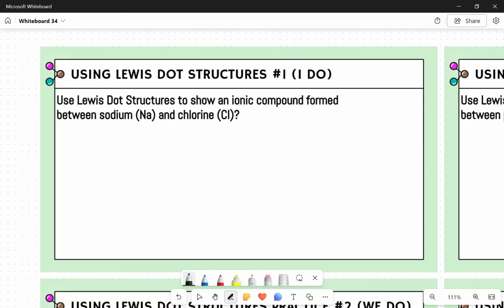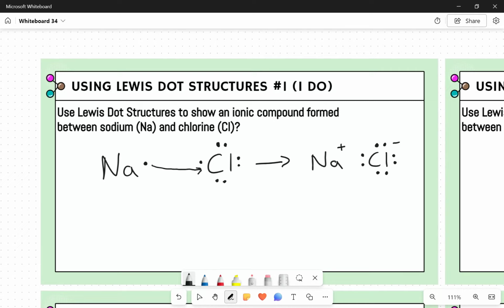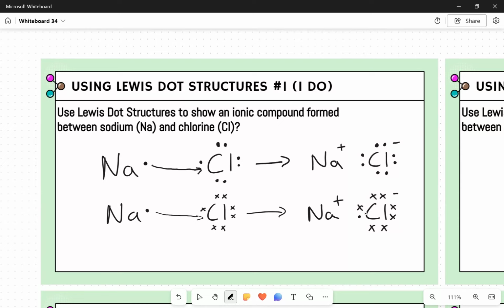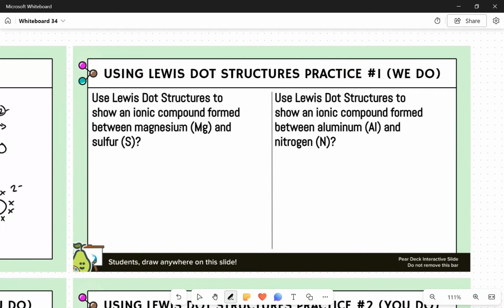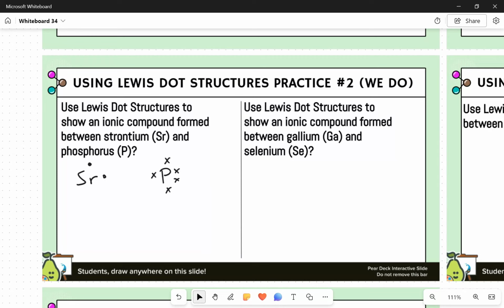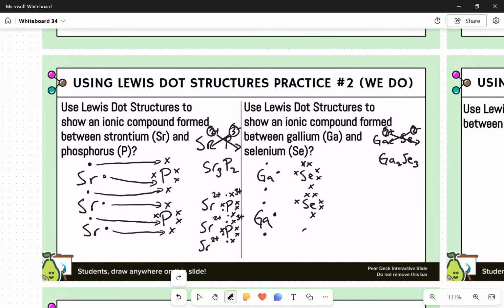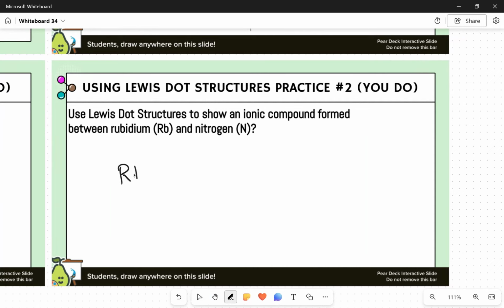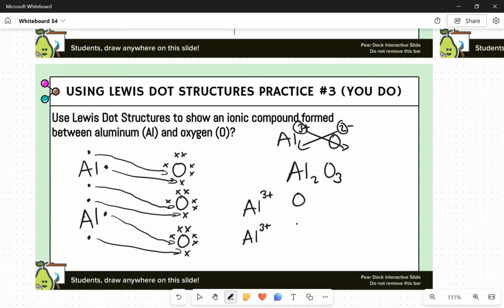Ionic Compounds and Lewis Dot Structures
A short video showing how ionic compounds are represented using Lewis Dot Structures.